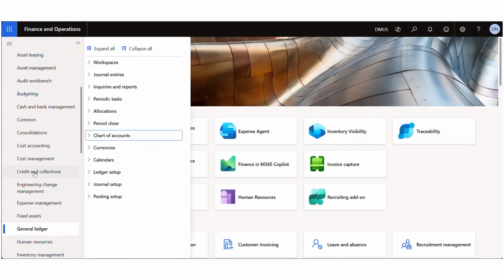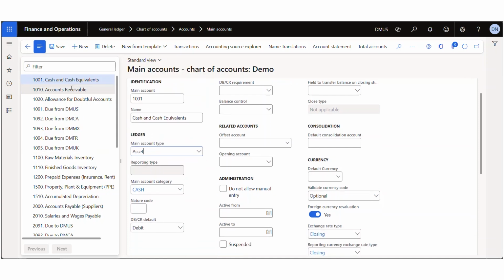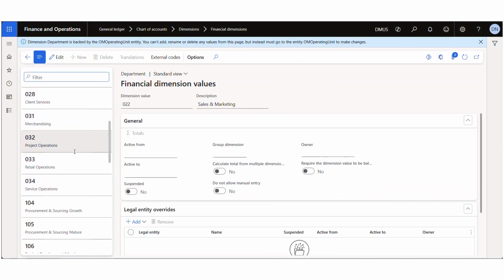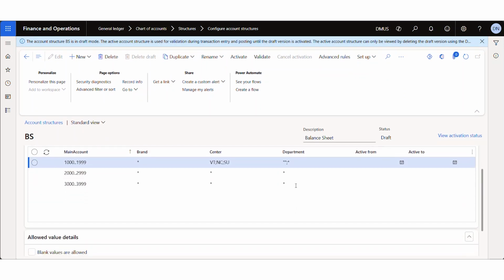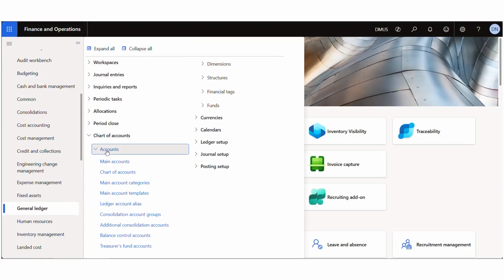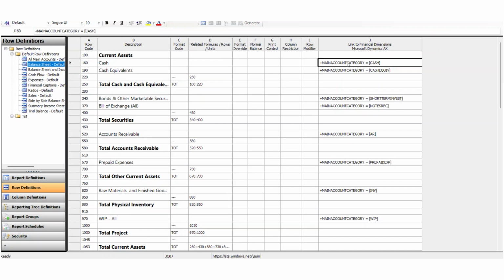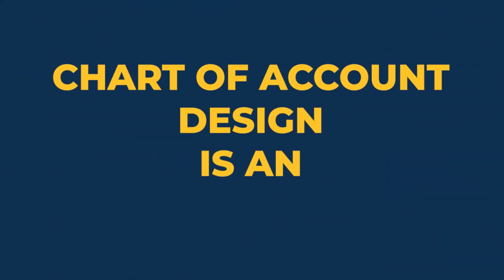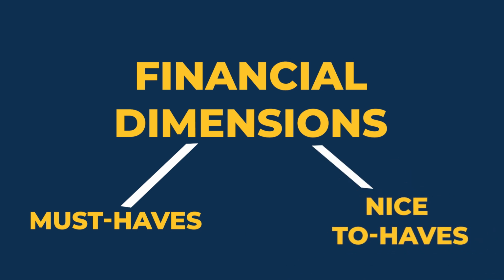How to optimize your chart of accounts design in Microsoft Dynamics 365 Finance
Mel sits down with David Neil, Sr. Financial Consultant at Sunrise Technologies, to break down how to design a Chart of Accounts that sets your Dynamics 365 implementation up for long-term success.

We cover main accounts, financial dimensions, account structures, and the key difference between dimensions and financial tags, plus the biggest Chart of Accounts mistakes to avoid before go-live.

Part of our "Why ERP Still Matters" series.